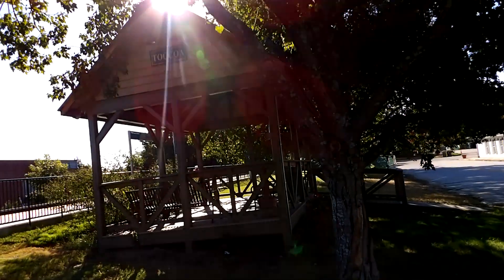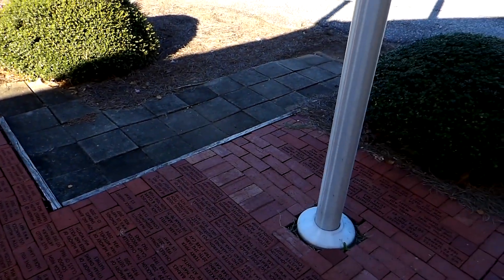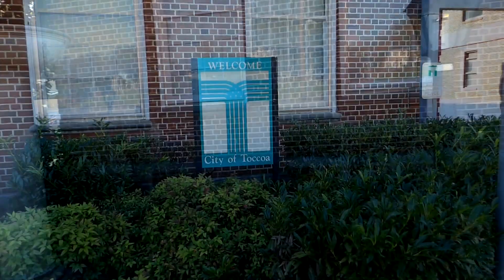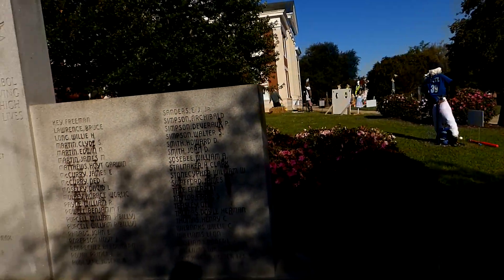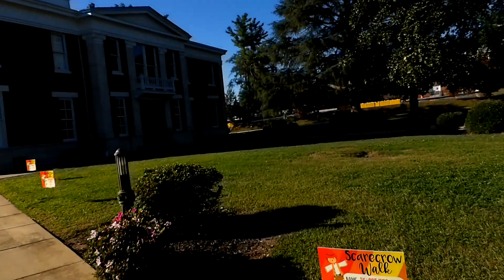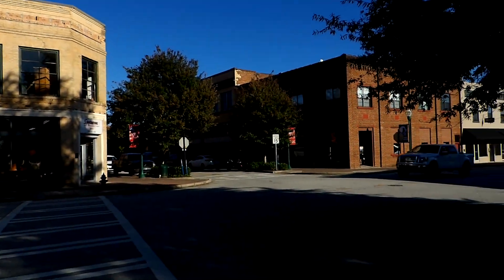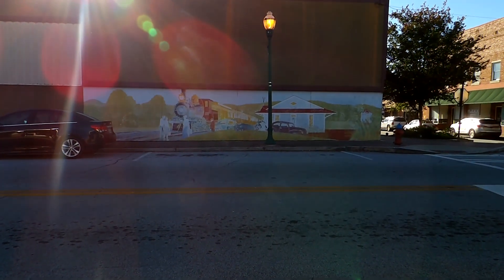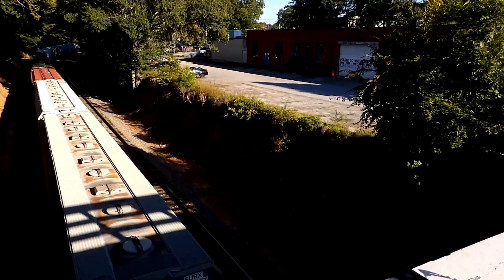A Look At Toccoa, Georgia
A look at the NE Georgia city of Toccoa.